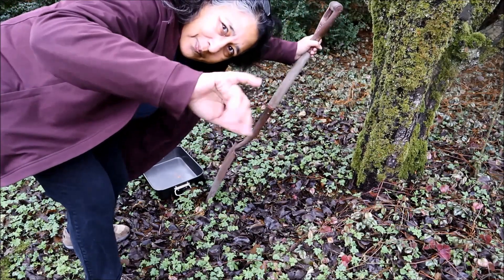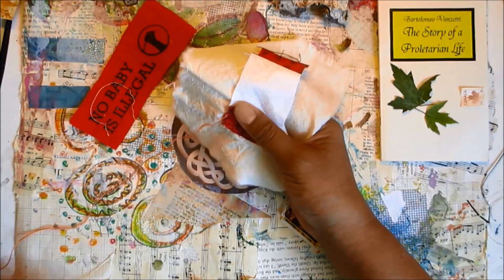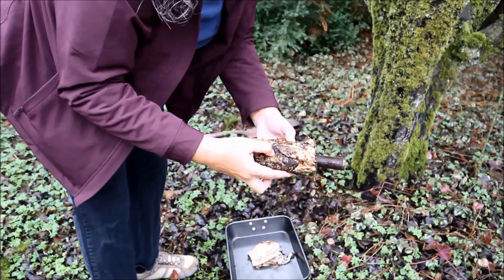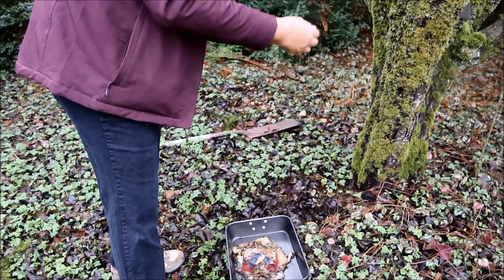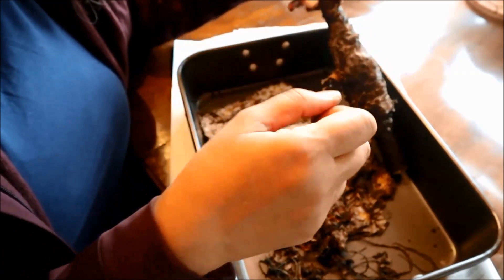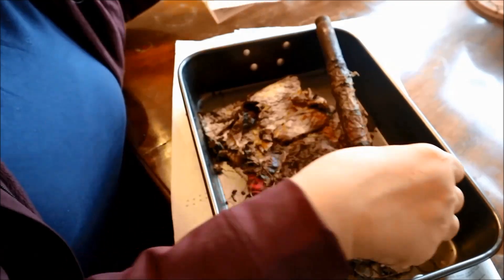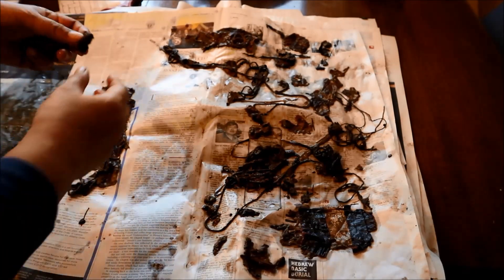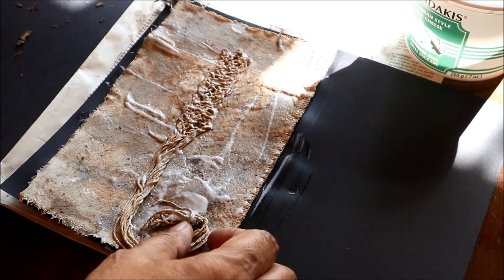Revisiting a SLOW ecodyeing (?) project. The Buried Earth Book Project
Each month last year I buried a cloth page in the ground under an ancient pear tree. At the end of the year I dug up all the pages and the results were not what I expected. I set the pages aside until I could decide what to do with them. Now they are preserved forever

Some things I mention in this video:
buriedearthbookproject - initated by Emma Freeman - look on instagram to see what other people are doing, or look up Emma's webpage. She also has her own youtube channel